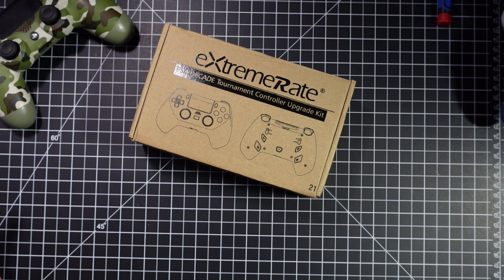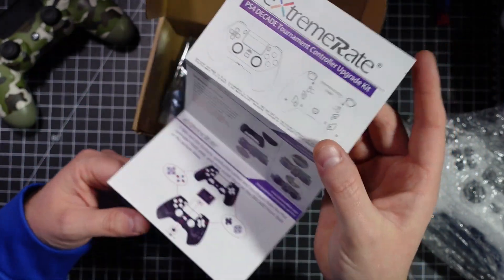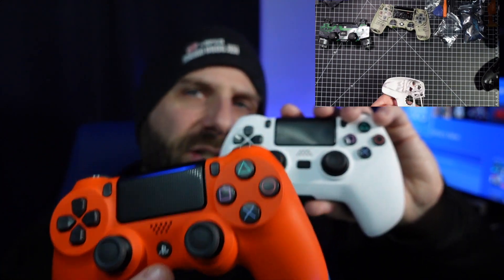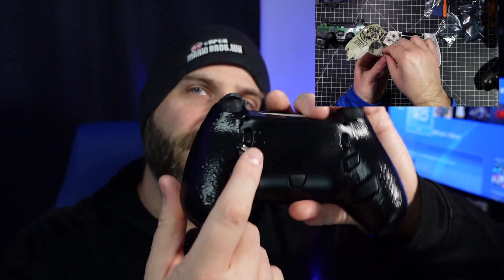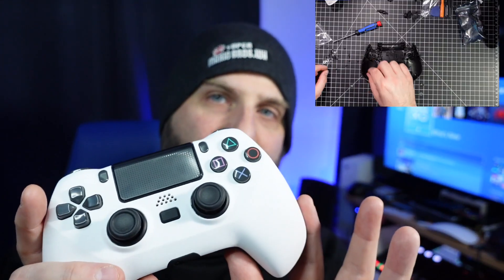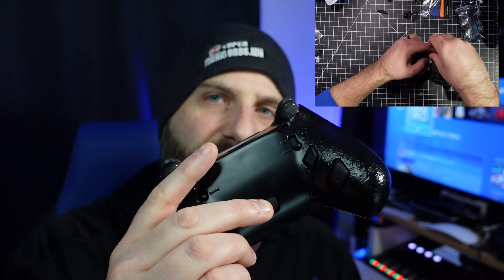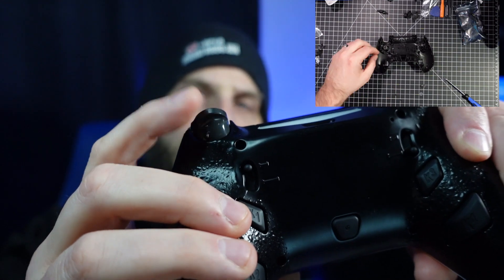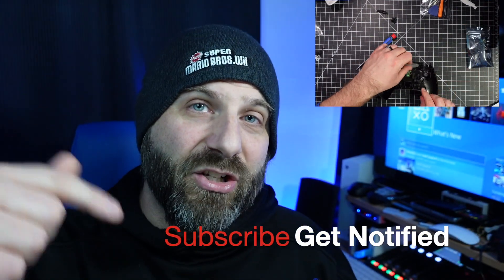Esport upgrade for the PS4 controller!! PS4 Decade Tournament Kit!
Next Generation got you bummed cause you can't get your hands on a Playstation 5?  With the innovations of the next generation controllers driving some of the most unique experiences, last generation consoles are left feeling a bit, well old... why not breath a little life back into your Playstation 4 controller.  This video is about the eXtremeRate PS4 Decade Tournament Kit.  SPOILER ALERT!! This Kit is the real deal.

Here are the links for this product:
eXtremeRate Amazon US
eXtremeRate Amazon UK

If you are wondering what I equipment I used to film this video here is a complete list:
Camera;
Main Camera Canon EOS RP
2nd Camera Canon EOS M50
3rd Camera Canon Vixia HF R800

Audio;

RODEcaster Pro
Audio-Technica AT2020 Studio Microphone
InnoGear Microphone Arm
Pop Filter Aokeo
Zoom H1n
Rode Wireless Go
Boya by M1

Lighting;
Neewer 160 lighting kit X3
Neewer 160 Light

The Curious Consumer